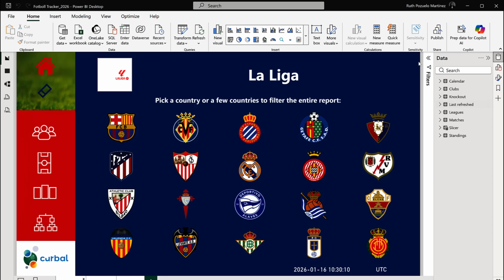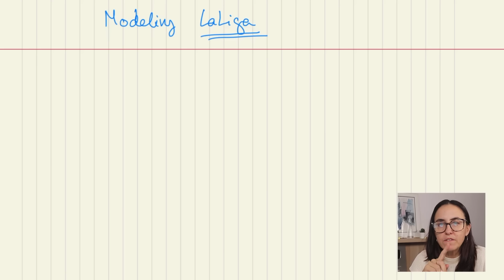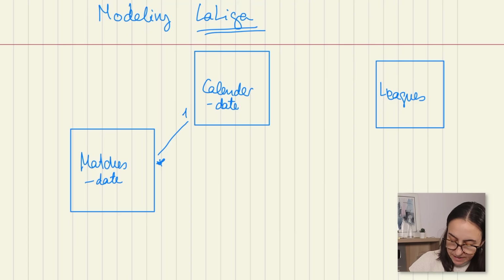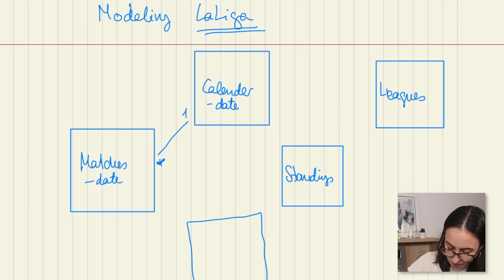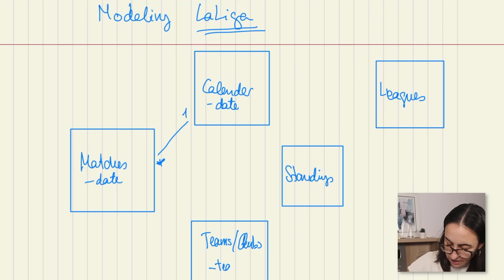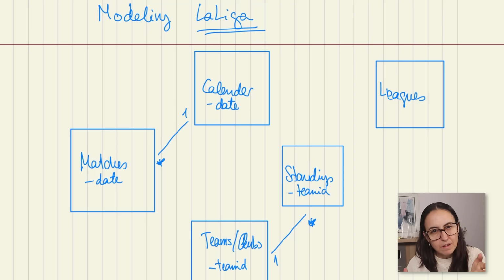FOOTBALL PROJECT #3: Modeling the data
First attempt at modeling the data before pulling it in. This data model might change as we start downloading the data.